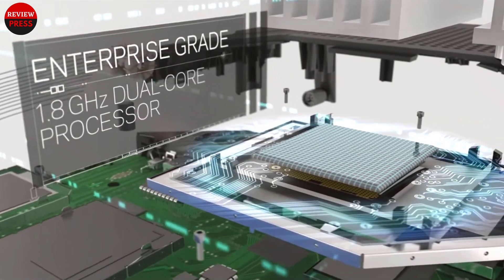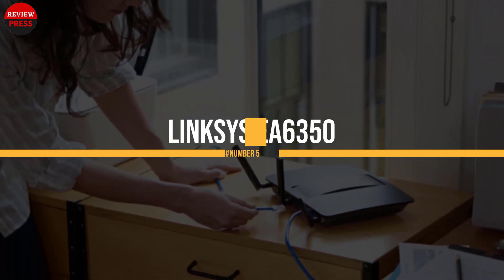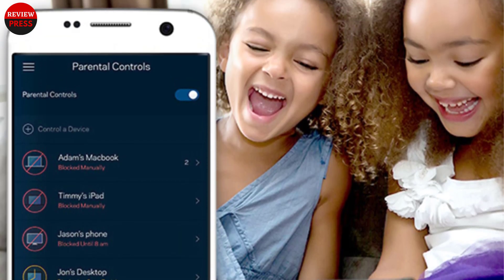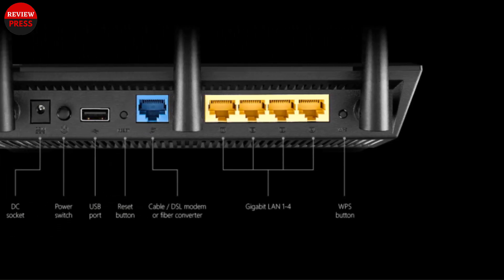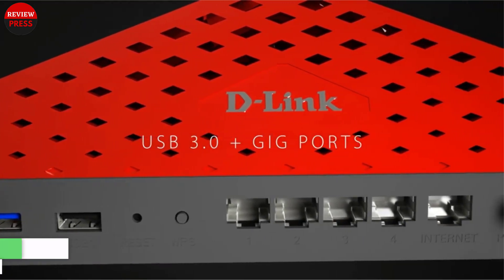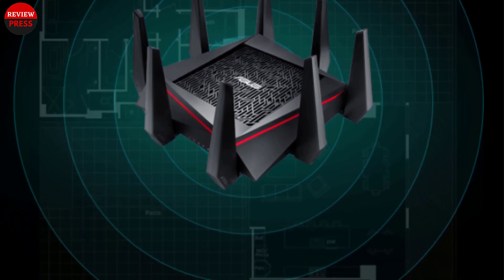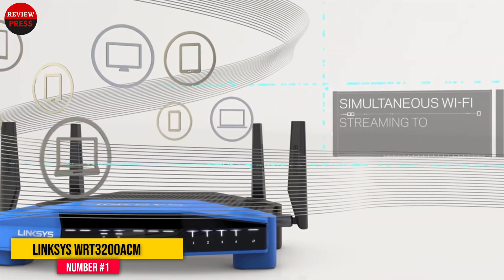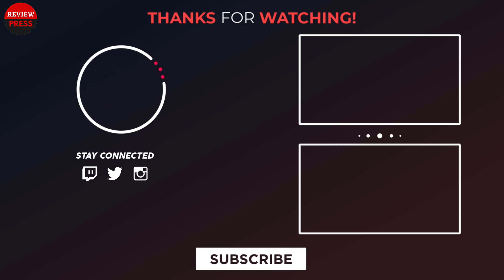Top 5 Best Router For DD WRT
Best Router For DD-WRT In 2024:

00:00 - Intro

1:05 - 5. Linksys EA6350

2:25 - 4. ASUS AC1900

3:32 - 3. D-Link AC3200

4:28 - 2. ASUS WiFi Gaming Router

5:32 - 1. Linksys WRT3200ACM

Review Press
best router for dd wrt
best router for ddwrt
dd wrt best router
routers that support dd-wrt
best dd-wrt routers
dd wrt recommended routers
best routers for ddwrt
best dd wrt router 2022
best ddwrt router
best wireless router for dd wrt
best wifi router dd wrt
asus dd-wrt router